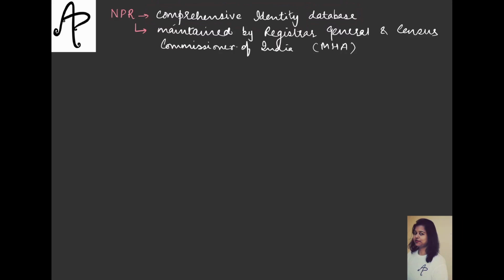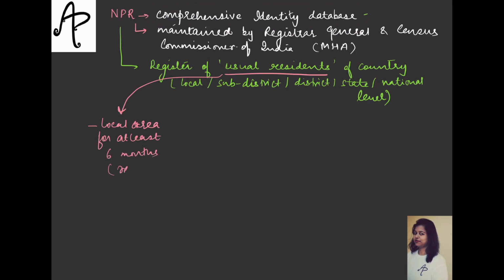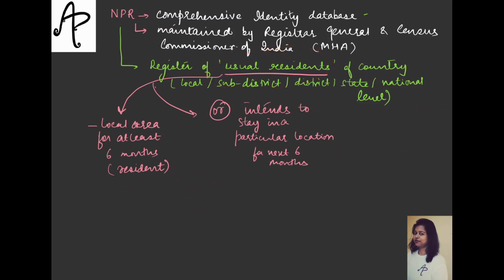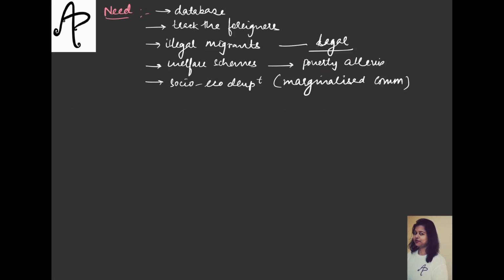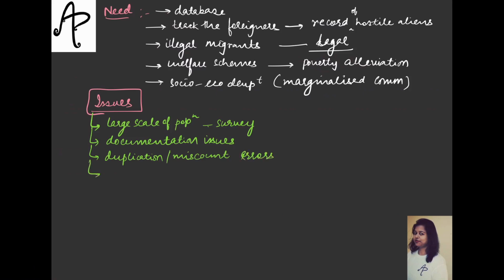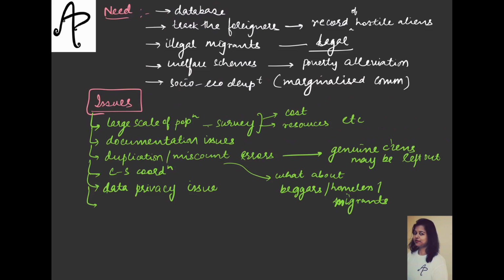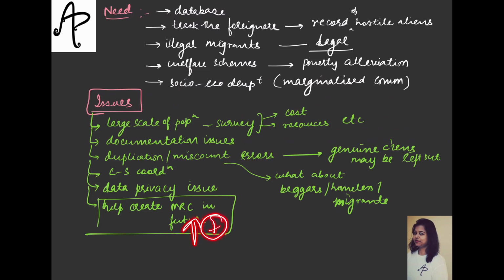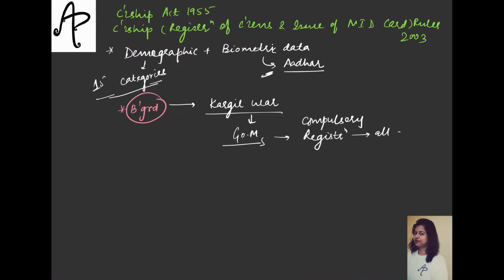L-44- National Population Register ( NPR ) [Indian Polity for UPSC CSE by Arpita Prakash]